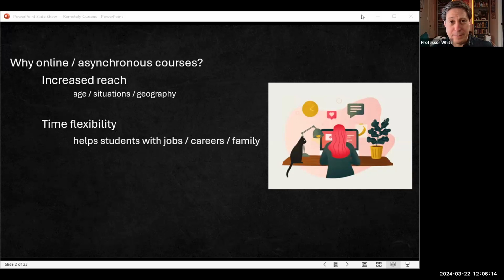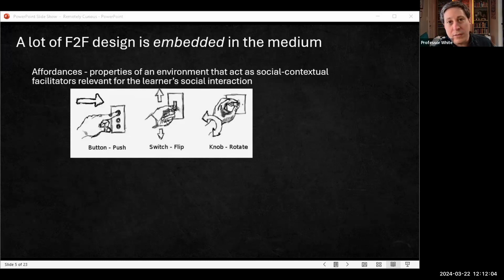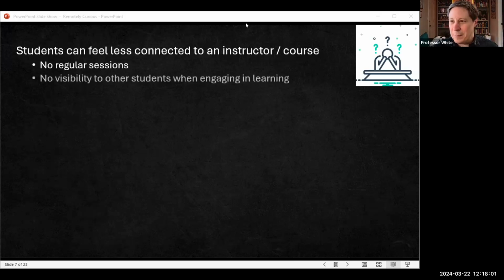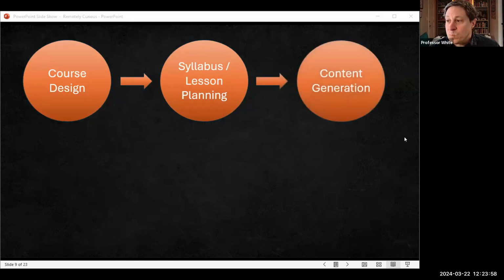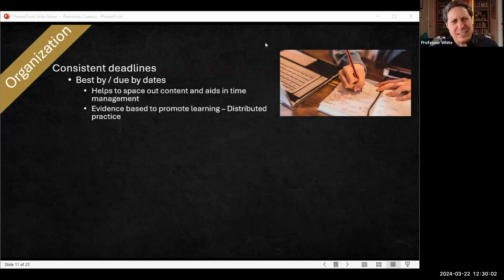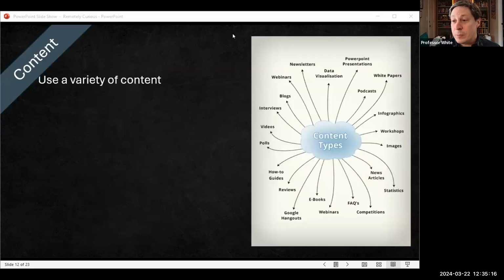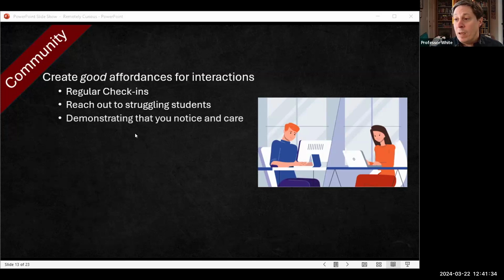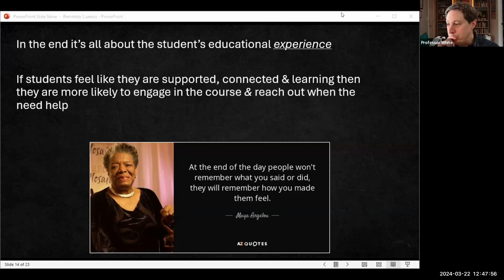Benjamin White on How to Create an Engaging Virtual Learning Community in an Asynchronous Course